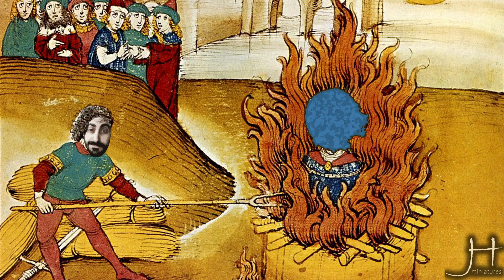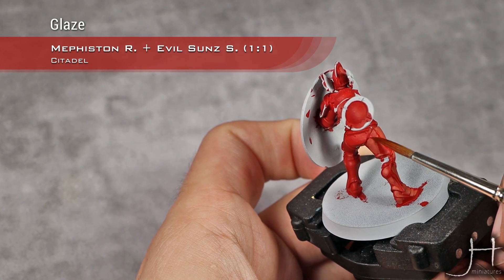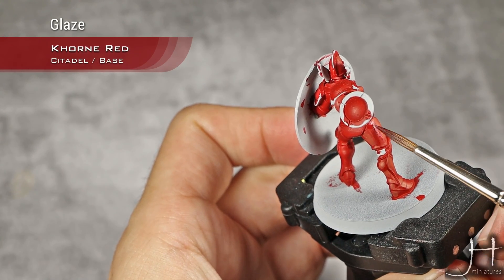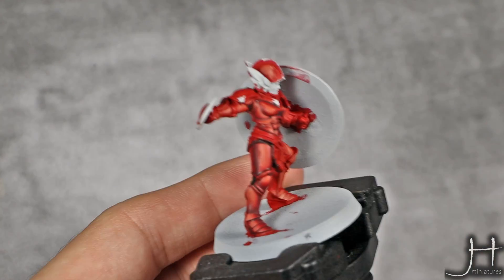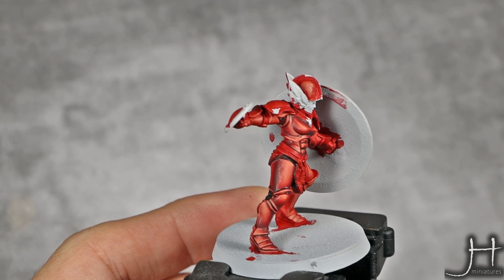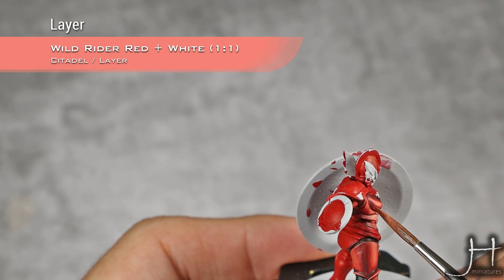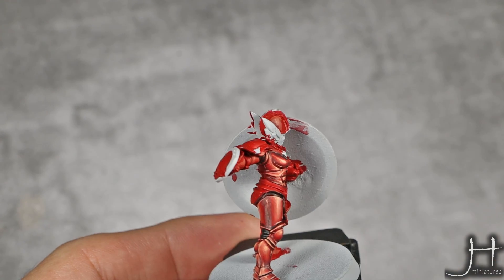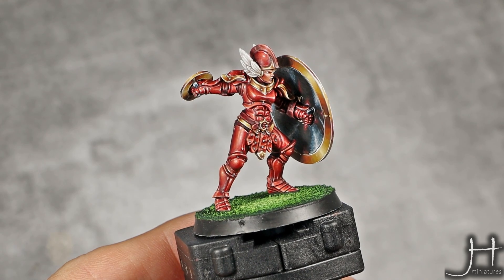How to Paint - Red NMM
In this video I tackle what it is the Holy Grail of NMM, RED.

If you've ever tried painting Red NMM you know how difficult it is, with this recipe you will be able to get a great looking Red NMM consistently.